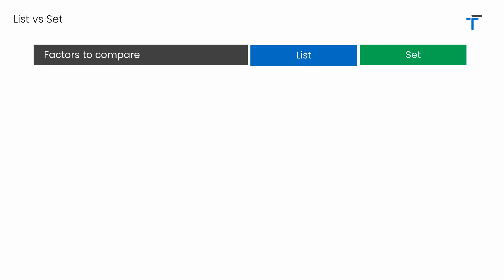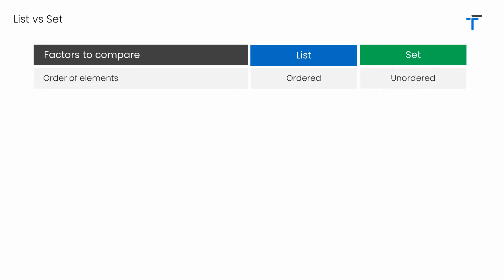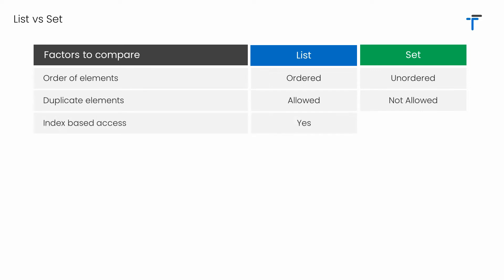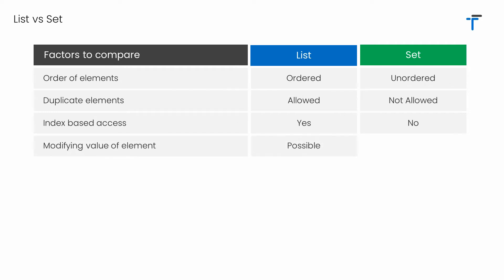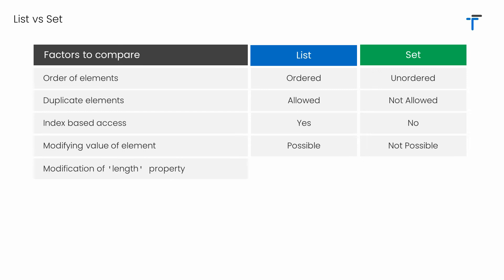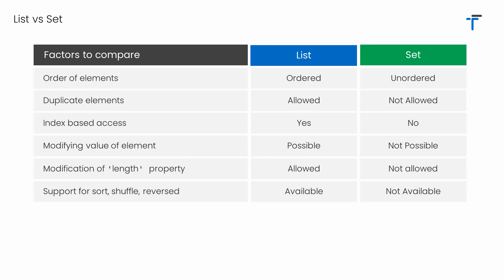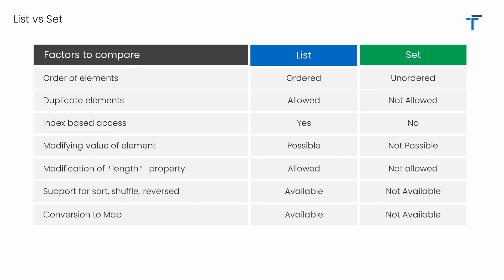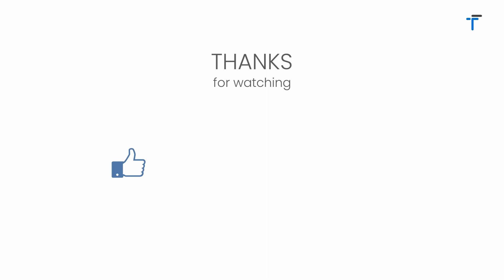Difference between List & Set | Dart List vs Set | Dart tutorial #14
Comparison of List & Set in dart & Flutter.
What is difference between list & set

List & Set both are excellent collection available in Dart programming Language.

This video describes eight key points to compare List with Set.